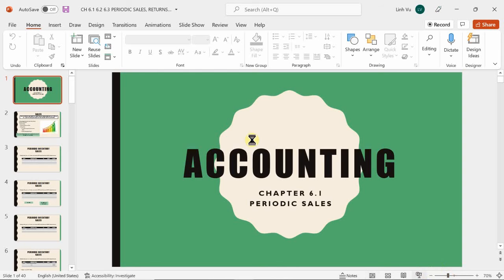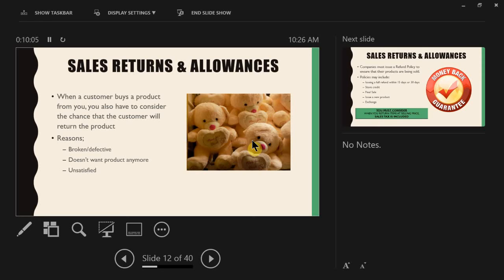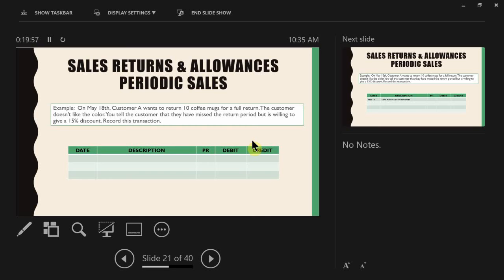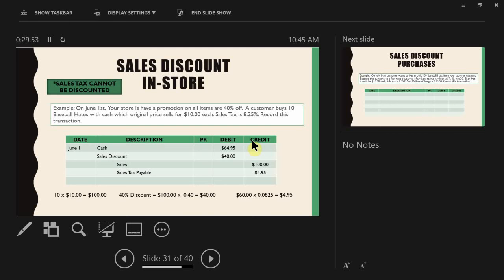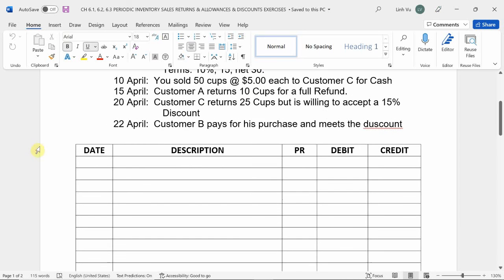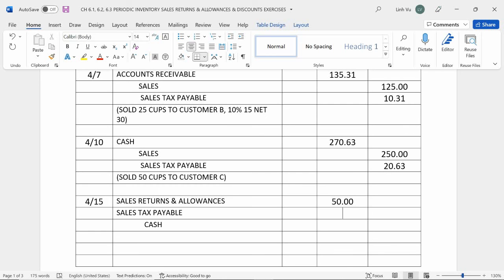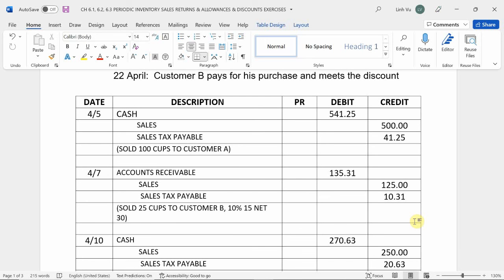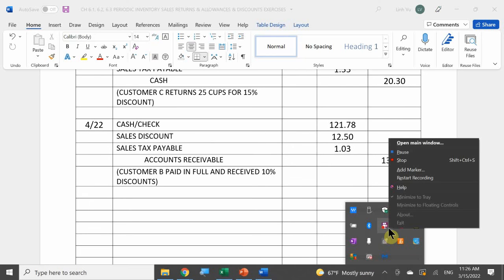AM ACCT 2.28 CH 6.1 6.2 6.3 PERIODIC SALES